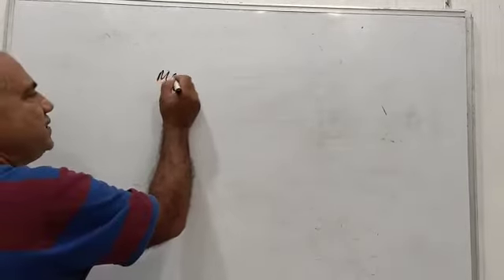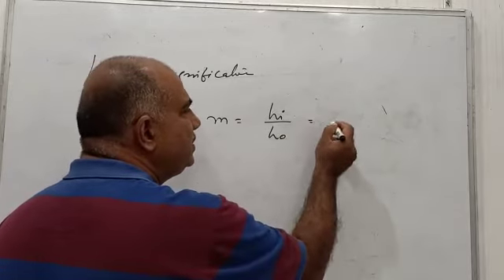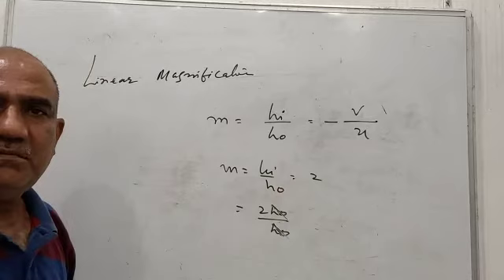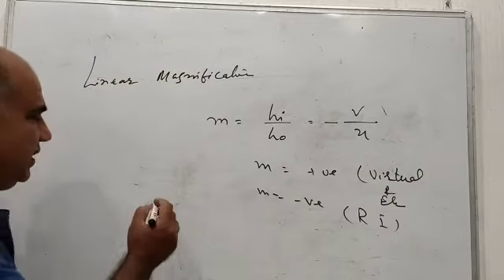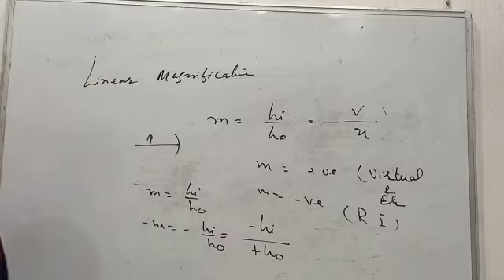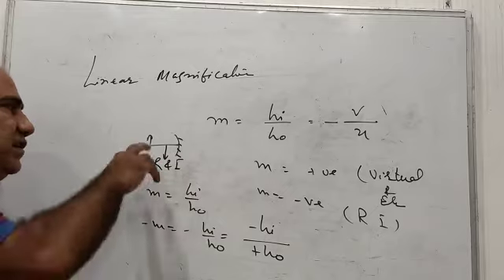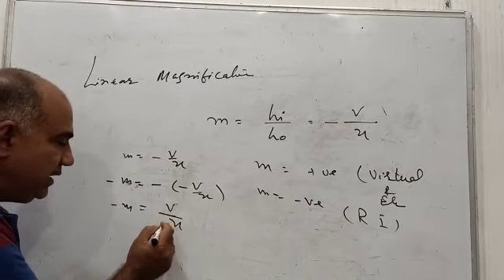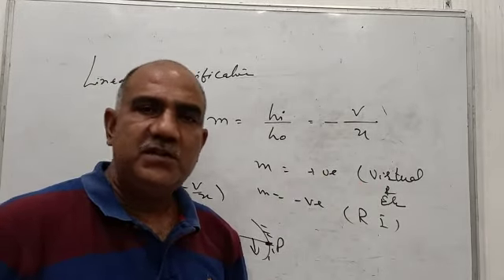Linear magnification.10th-11.REFLECTION OF LIGHT.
Video from Rp Chechi Cbse#10th#Science10th#Optics#reflection of light#Reflection of light#Spherical Mirrors#linear Magnification#Nature of light# Mirrors# Terms for spherical mirrors#Formation of images by Plane mirror.Formation of images by concave mirror.Formation of images by convex mirror#Sign conventions for Spherical mirrors# Mirror# Nature of light#
Characteristics of light#Ray of light#Beam of light#Kinds of reflection#
laws of reflection#Virtual images#Real images#Principal axis# Radius of curvature #.